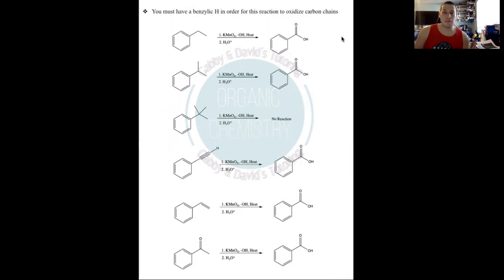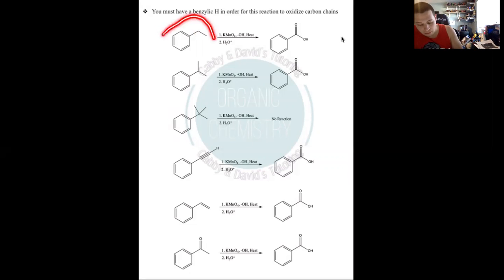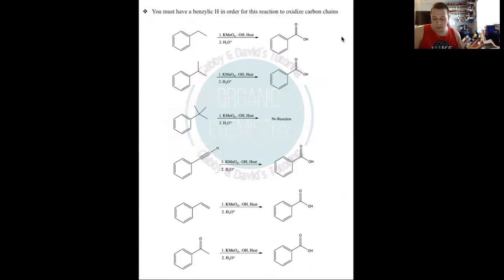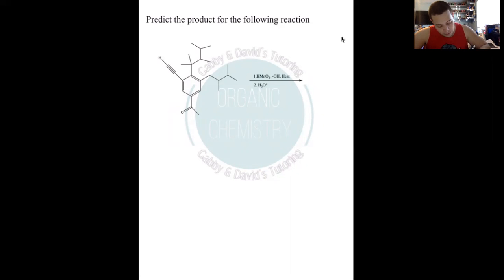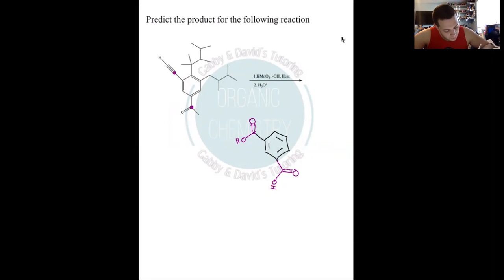Explaining Benzene Reactivity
In this video, we will be talking about Benzene Reactivity and how to approach exam questions. For the full video click this link: